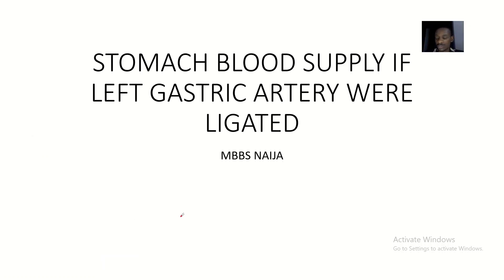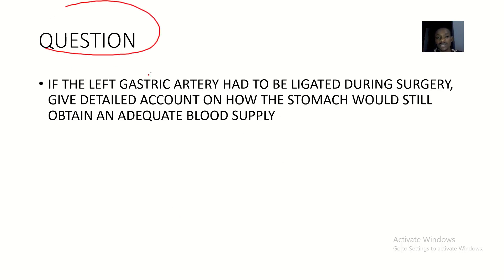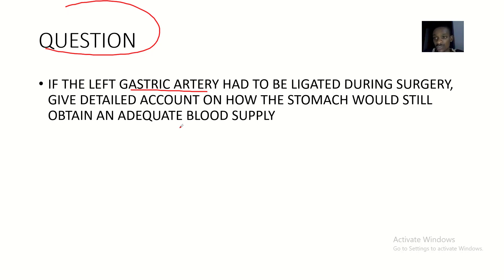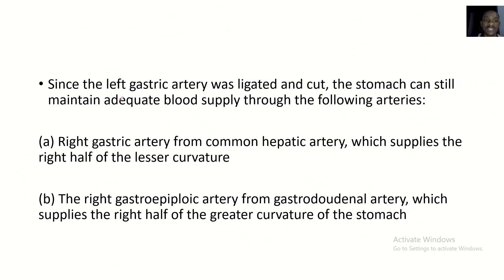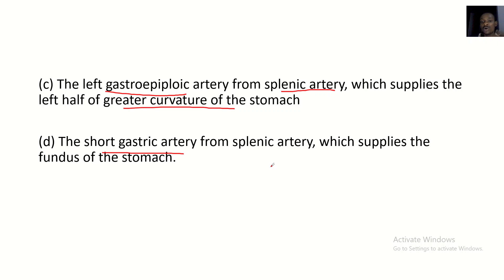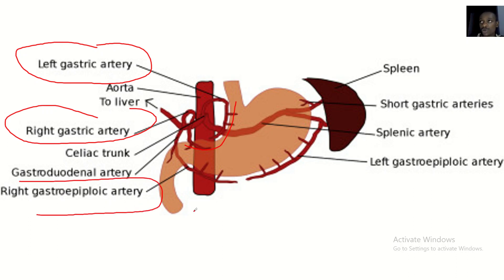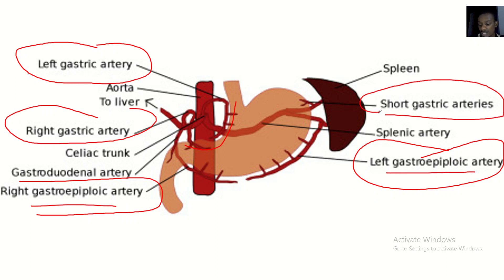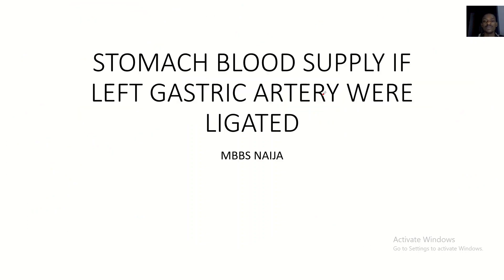Blood supply to the stomach if the Left gastric artery were ligated or cut off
Since the left gastric artery was ligated and cut, the stomach can still maintain adequate blood supply through the following arteries:

(a) Right gastric artery from common hepatic artery, which supplies the right half of the lesser curvature

(b) The right gastroepiploic artery from gastrodoudenal artery, which supplies the right half of the greater curvature of the stomach

(c) The left gastroepiploic artery from splenic artery, which supplies the left half of greater curvature of the stomach

(d) The short gastric artery from splenic artery, which supplies the fundus of the stomach.